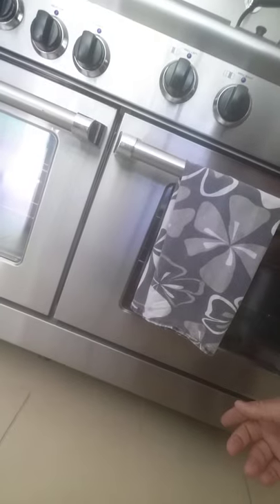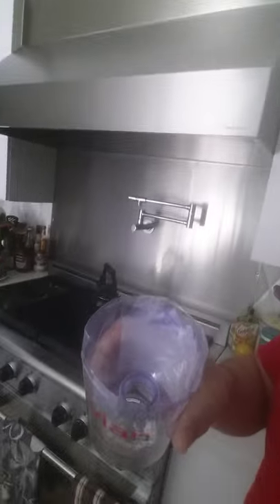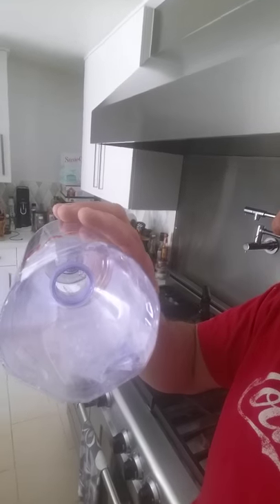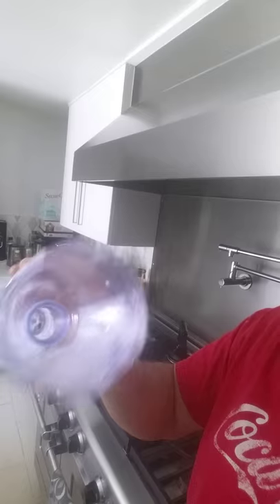Alligator Lizard in house